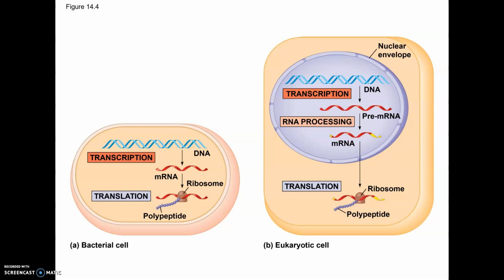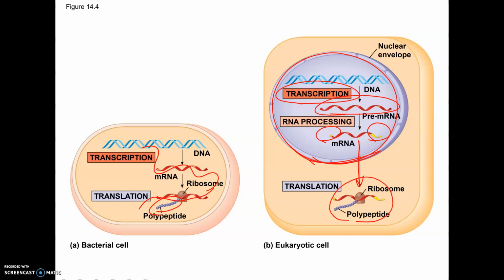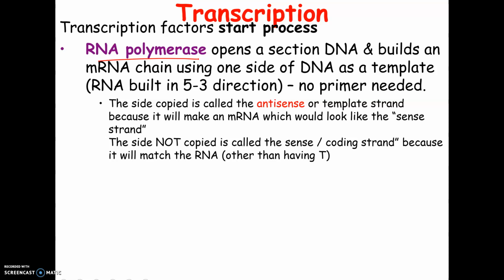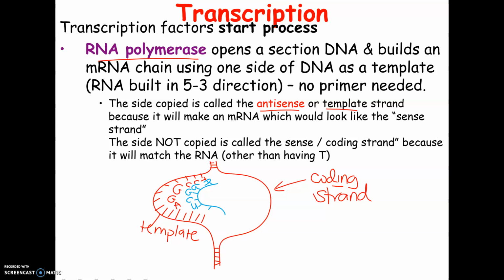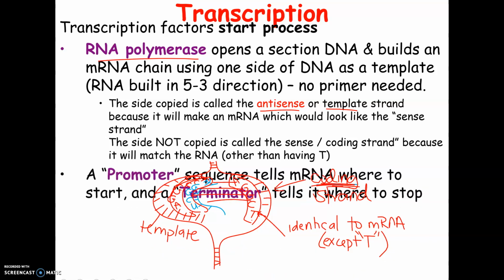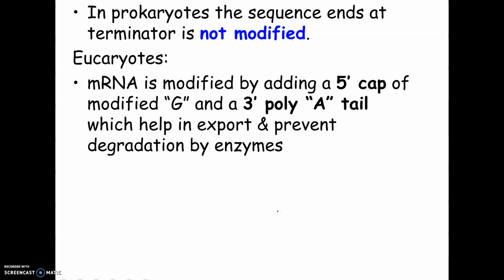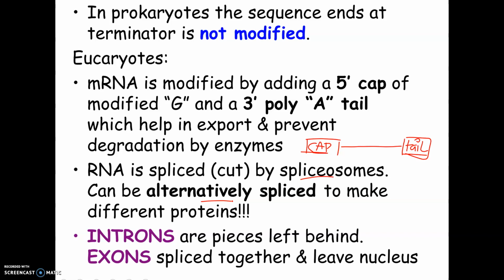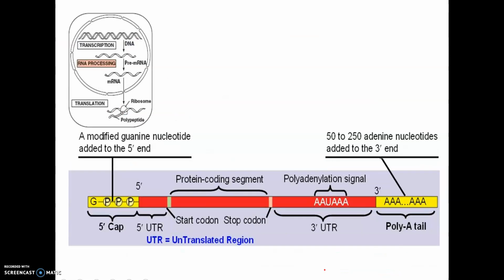3-8 AP22 Template vs Coding strand Transcription